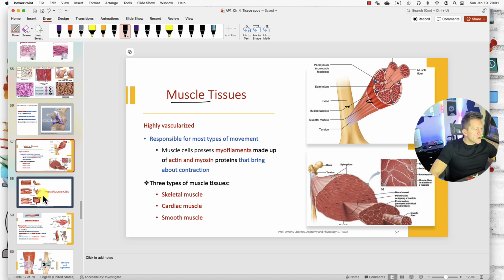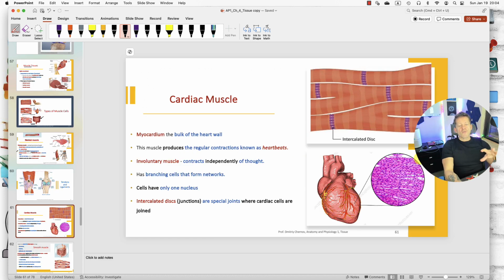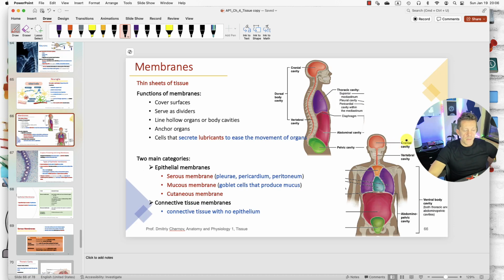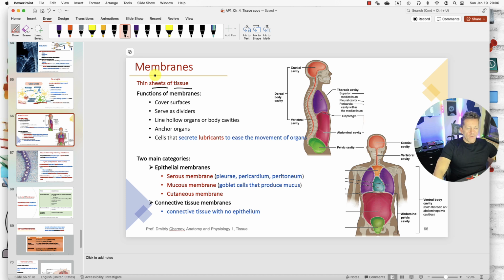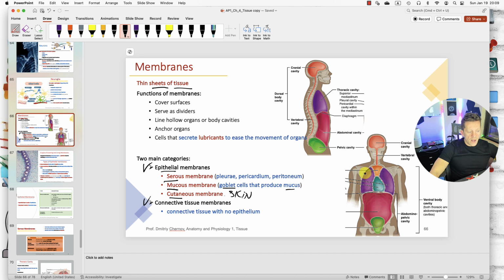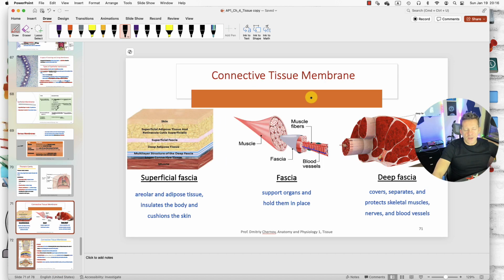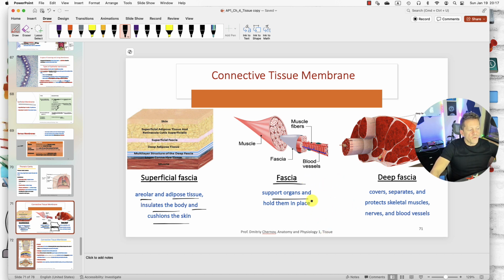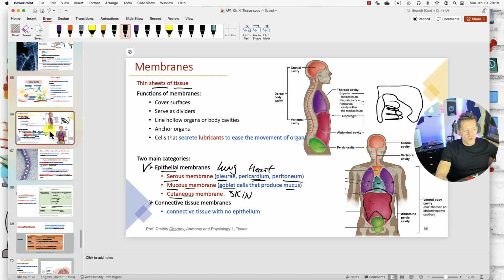Membranes: Serous, Mucosal, Synovial, Meninges, Fascia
Serous, Mucosal, Synovial, Meninges, and Fascia Membranes play essential roles in the body:

Serous membranes line internal cavities and reduce friction (e.g., pleura, pericardium).
Mucosal membranes line body cavities that open to the outside, aiding in protection and secretion (e.g., respiratory and digestive tracts).
Synovial membranes line joint cavities, secreting synovial fluid for lubrication.
Meninges protect the brain and spinal cord.
Fascia (deep and superficial) supports, separates, and insulates muscles and organs.
These membranes are critical for protection, lubrication, and structural support!